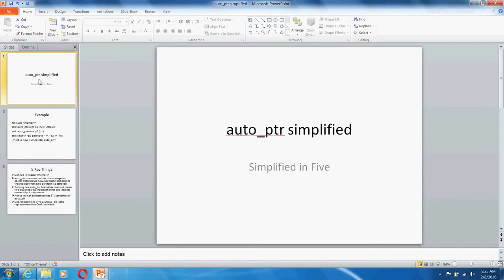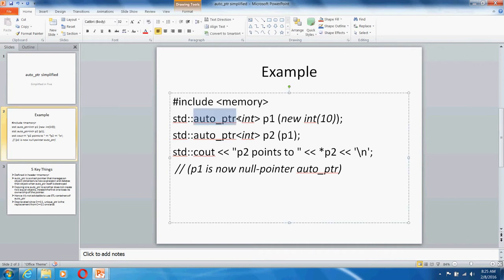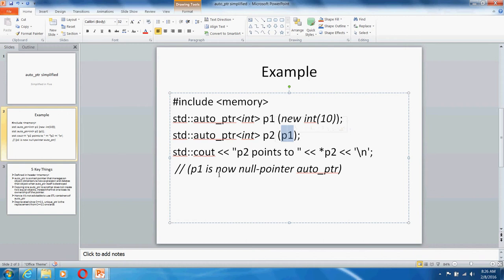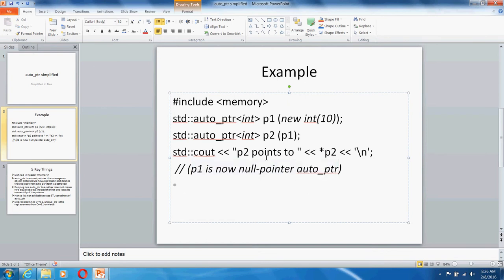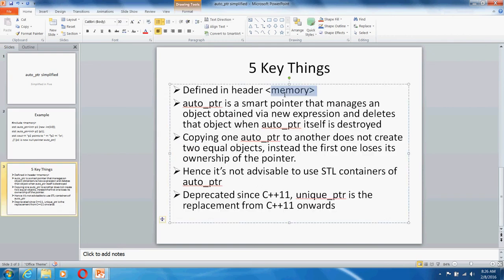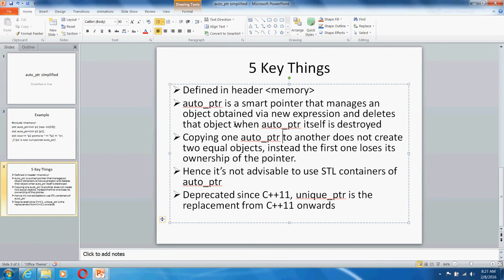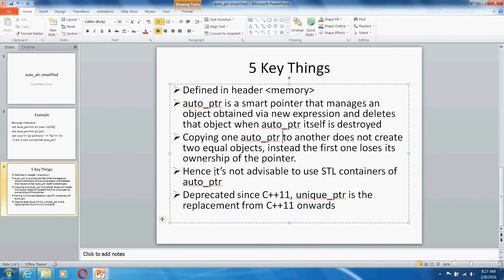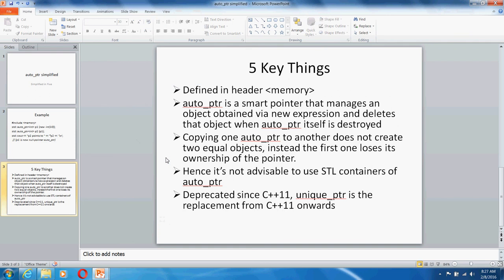auto_Ptr Simplified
Example of using auto_ptr
5 key things about auto_ptr